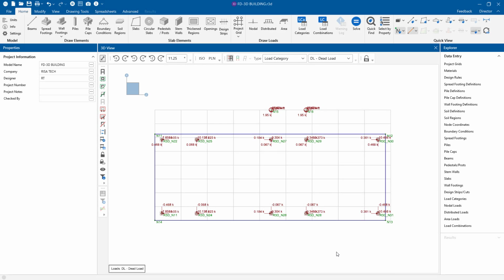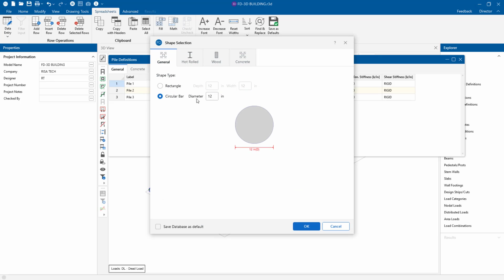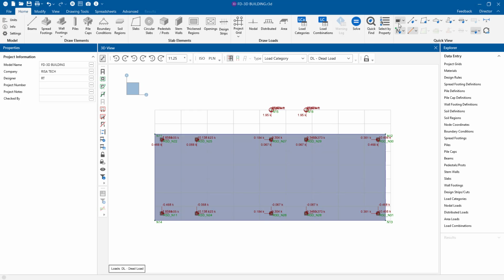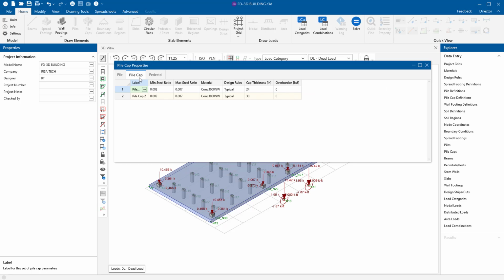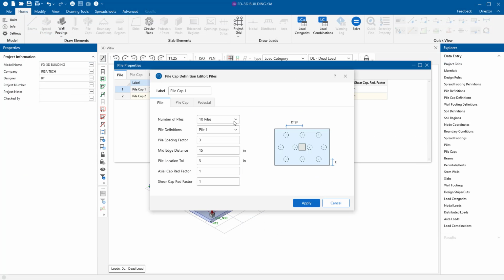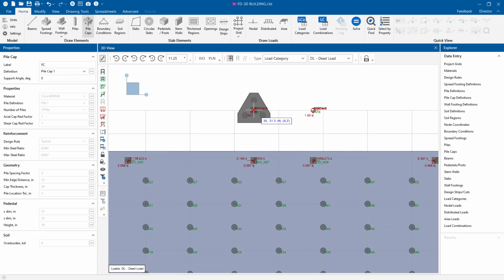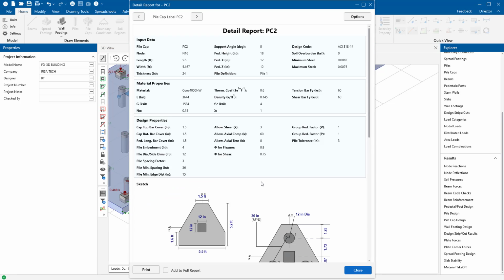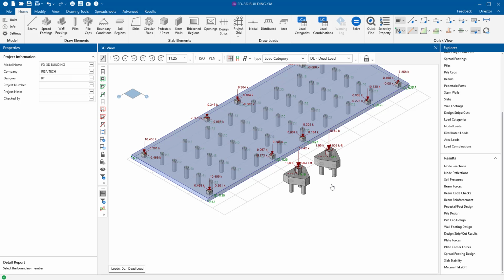Designing Piles & Pile Caps in RISAFoundation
This step-by-step tutorial will walk you through assigning piles and designing pile caps within RISAFoundation.